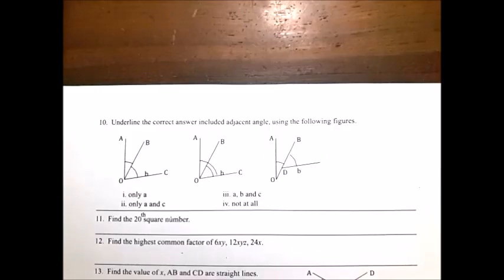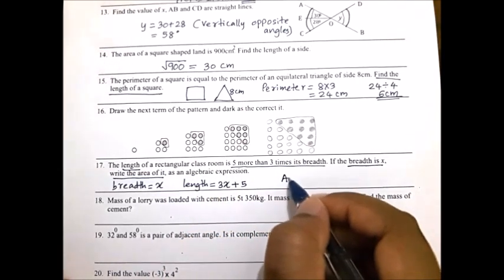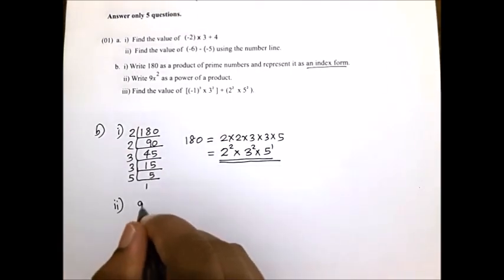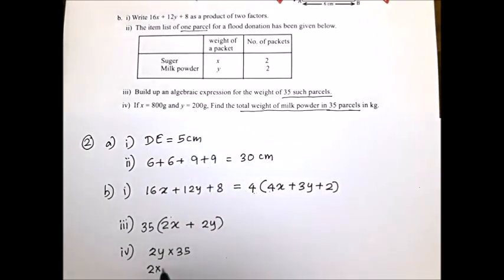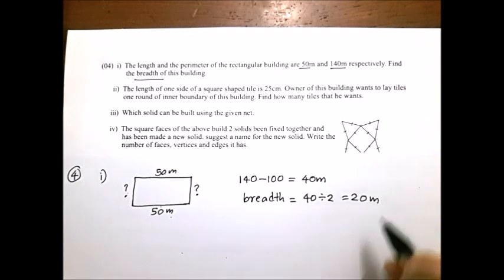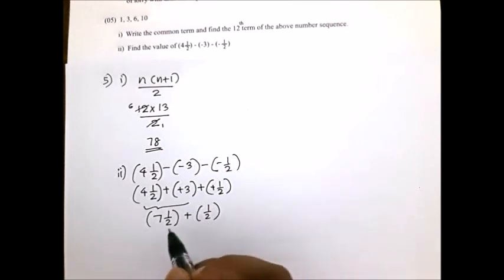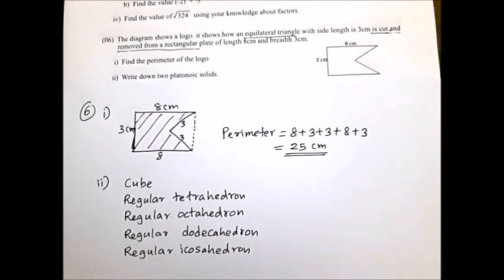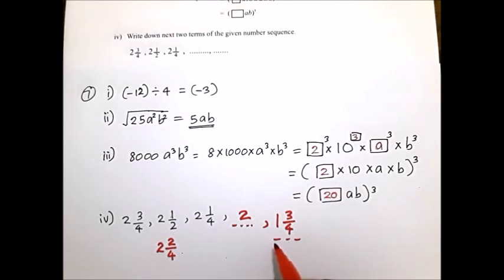Grade 8 - Mathematics Paper Discussion (English Medium)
Sabaragamuwa Provincial Department of Education – First Term Test - 2018